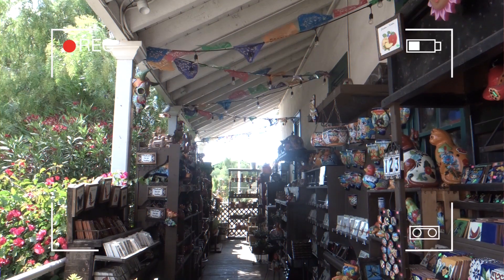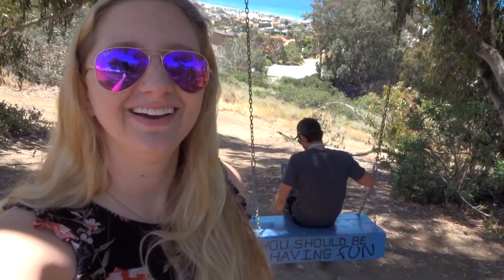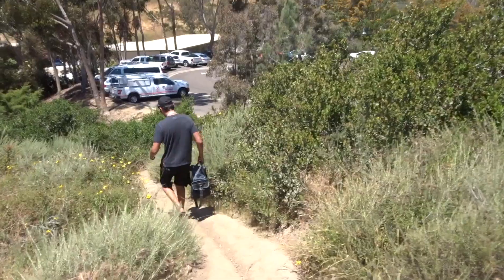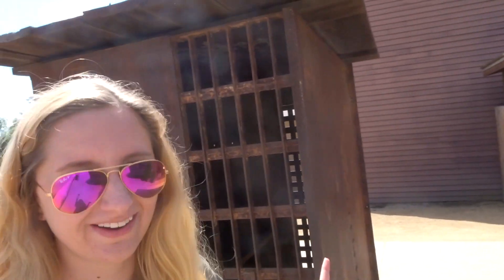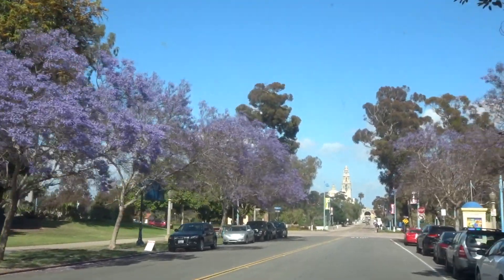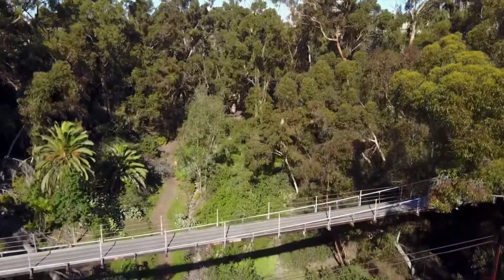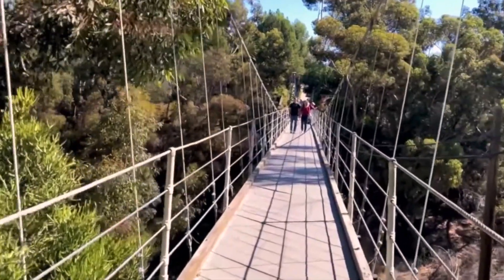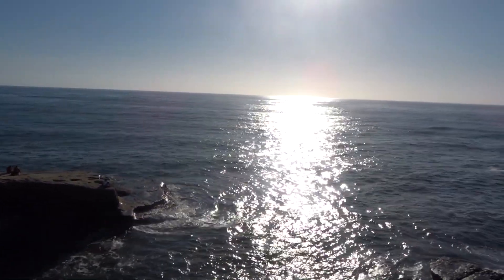FREE Things To Do in San Diego, CA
In today’s video we show you guys some super fun and also completely free things to do in sunny San Diego, California! We have been loving spending time in San Diego and in our usual, affordable travel fashion - we have discovered some free things to do!

1 - La Jolla Secret Swing
2 - La Jolla Cove
3- Old Town San Diego
5 - Spruce Street Suspension Bridge
6 - Sunset Cliffs

☀ SUPPORT US ☀

☀ MUSIC ☀

By The Amazing DJ Quads - Foreign, Improv, and Cha Cha Cha

We are Madi, Andrew, and kitty cat Zuko ♡ We have been dating since high school and are recent college graduates ready to live out great lives. We love to capture all of the travel and adventures. Last summer we lived in a 13 foot Scamp Trailer all around Colorado, USA. Now we bought a van, built it out, & are once again living a nomadic lifestyle, vanlife ♡